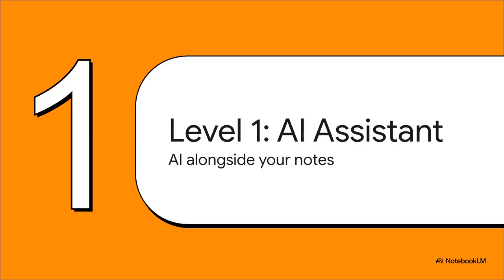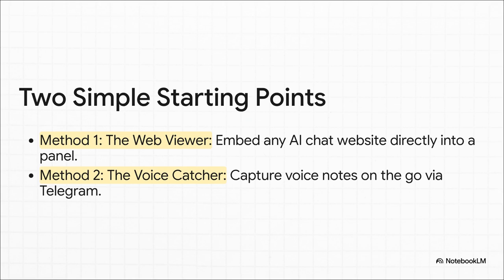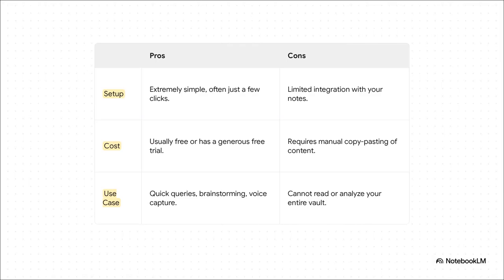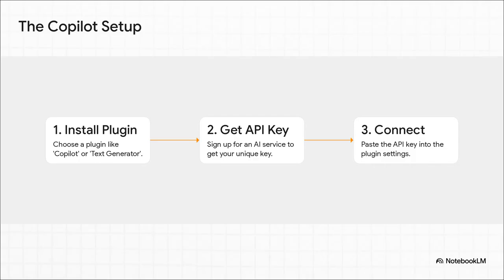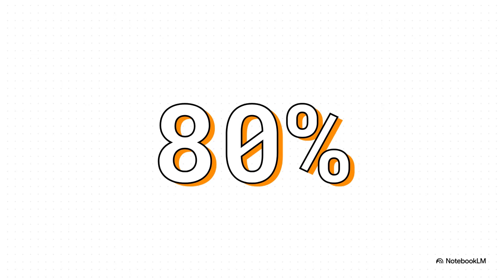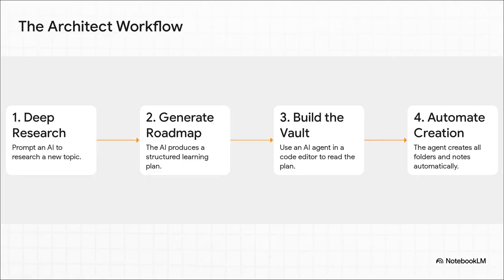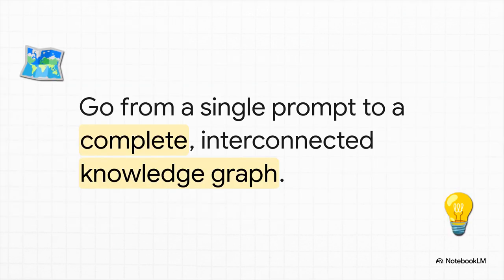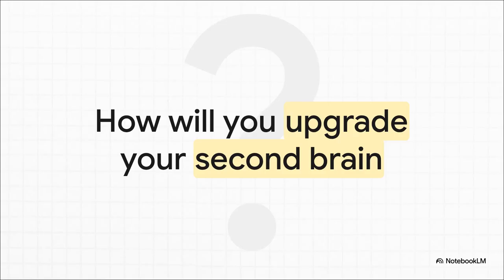給自己的經濟學小常識 Upgrading Your Second Brain AI in Obsidian